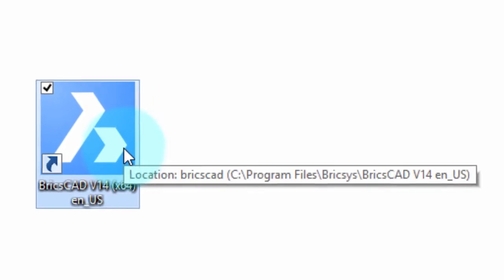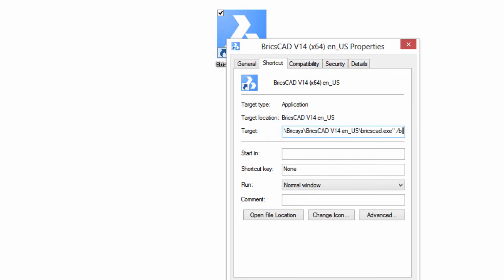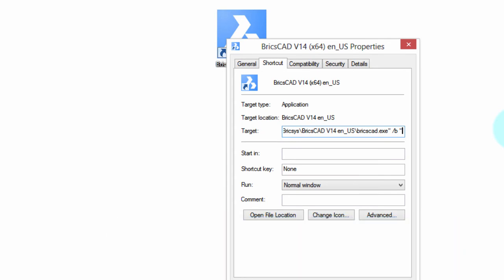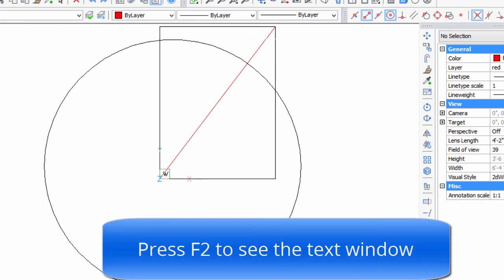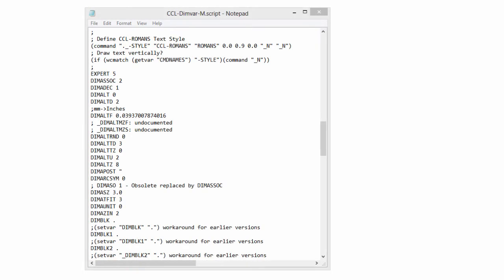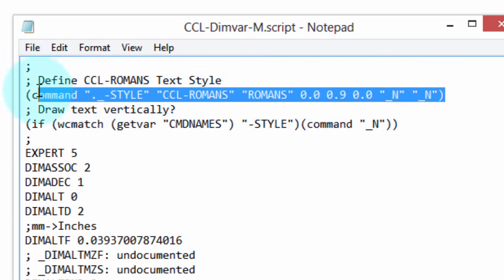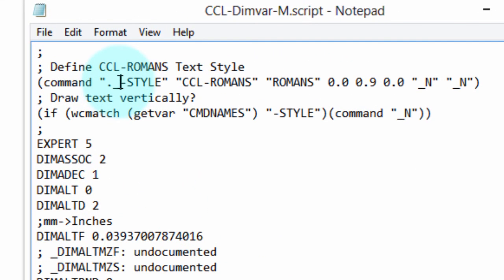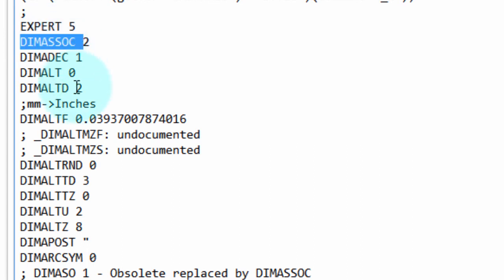How to Use Scripts, Part 4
Launching BricsCAD with scripts, and including LISP code

BricsCAD can run a script file every time it starts up, and this video shows you how to add the /b switch to do this. As well, LISP code makes scripts more intelligent by adding if-then statements and accessing the values of variables.